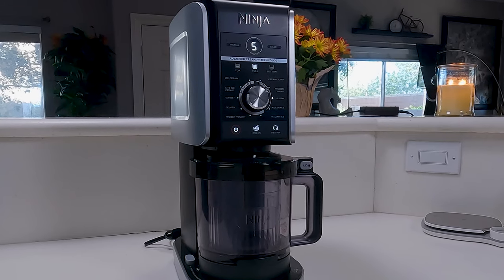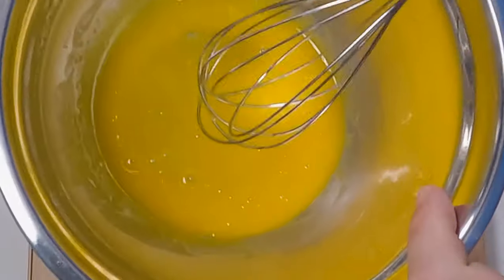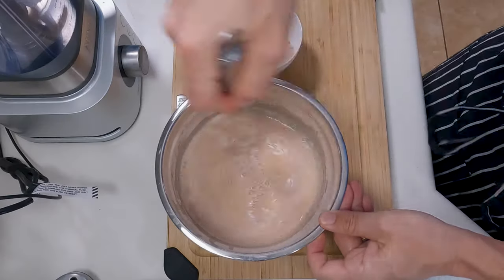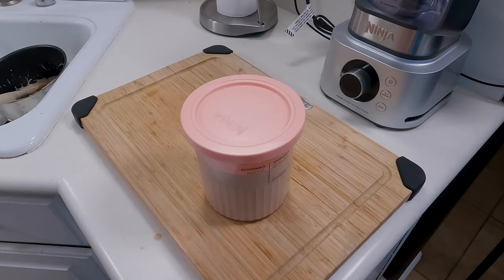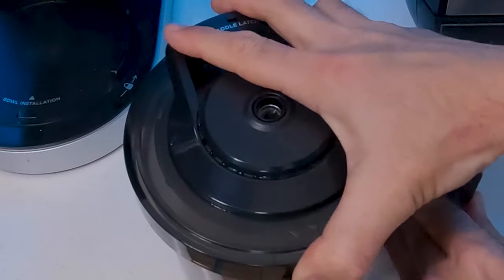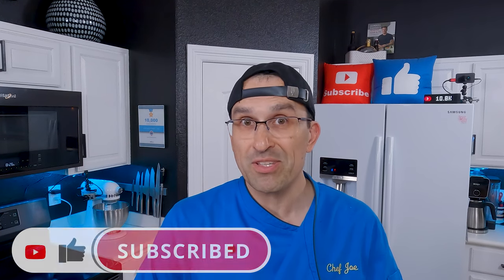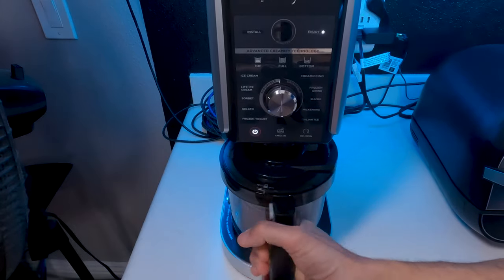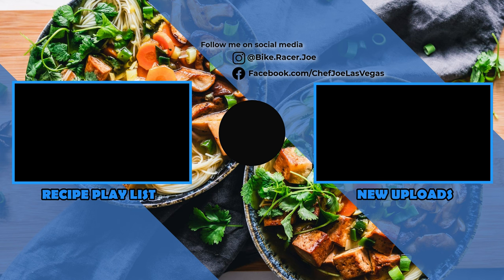I Made Amazing Protein Chocolate Chip Ice Cream! | Ninja Creami Deluxe Recipe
This chocolate chip ice cream is high protein, low sugar, and tastes fantastic. Don't miss out! If you liked this video, you might like this pina colada ice cream recipe as well

Chocolate chip ice cream is one if the most popular flavors that there is, and for chocolate lovers, what is there not to like? Well, all that sugar, for one! What if I told you that I did this without all that sugar, but bumped up the protein content, and still made it taste fantastic? Where don't worry about it anymore, because this recipe is all that! Better yet, if you make it in a Ninja Creami, it's even easier to make!!

Serving size: 2 scoops  Servings: 3

Ingredients:
60g (2 scoops) Dymatize Hydolized Chocolate Whey Protein
3 large egg yolks
2 3/4 cups Kroger Carbmaster milk
1/4 cup monk fruit sweetener
1/4 cup Lilly's sugarless dark chocolate chips
Timestamps:
00:00 - The Best Sugarless Protein Chocolate Chip Ice Cream
00:14 - Ingredients for protein ice cream
00:42 - Preparing the egg base for the ice cream
01:55 - Cooking and freezing the ice cream base
03:11 - Processing the chocolate ice cream in the Ninja Creami Deluxe
05:43 - Finishing and scooping the ice cream!
The Products that I personally use in my kitchen:

Frigidaire Gallery Induction Range w/Air Fry:

Frigidaire Air Fry Oven Tray:

Kirkland 5-Layer Stainless Steel Pans:

Ninja Foodi Power Blender Processor System:

Ninja Professional Food Processor:

Global Model X 8" Chef's Knife: